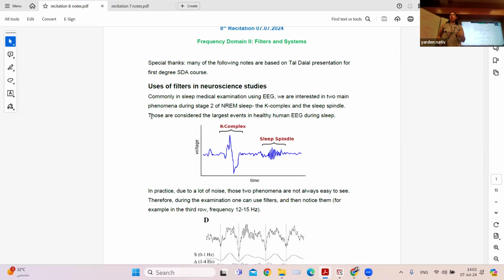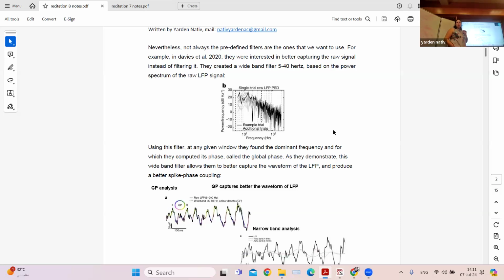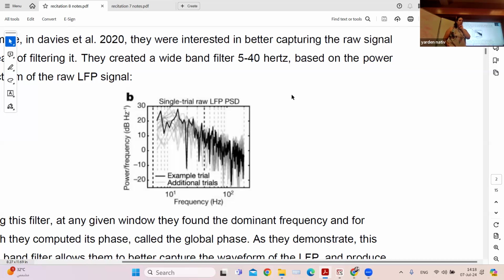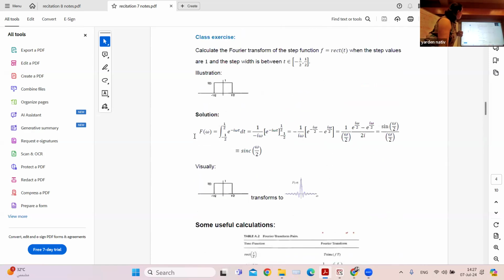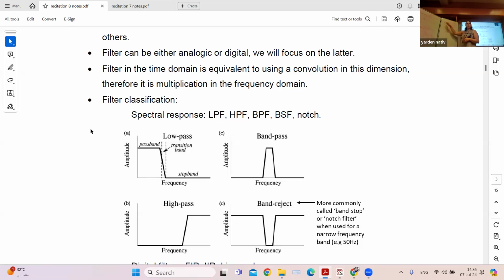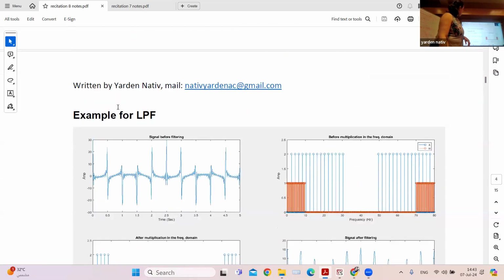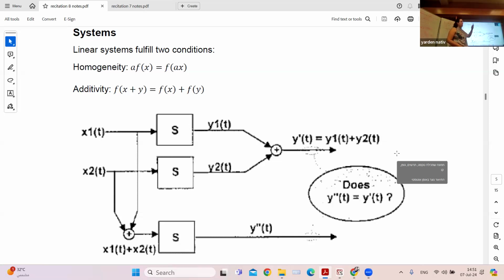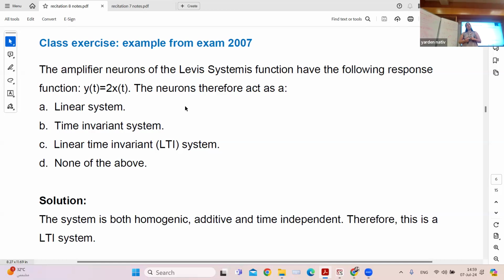Recitation 9 070724- filters